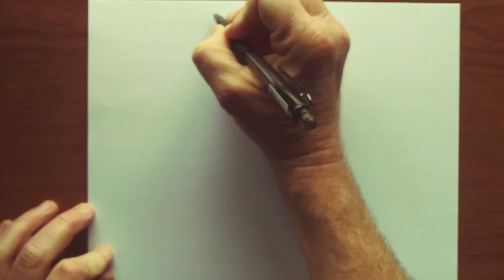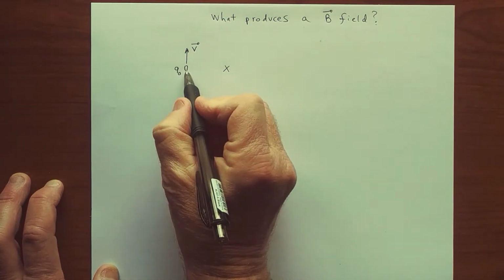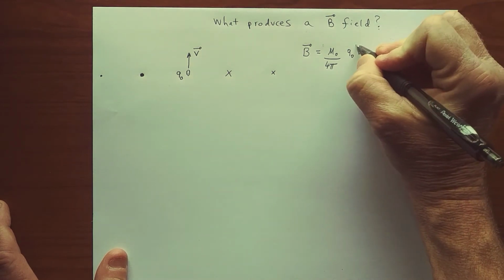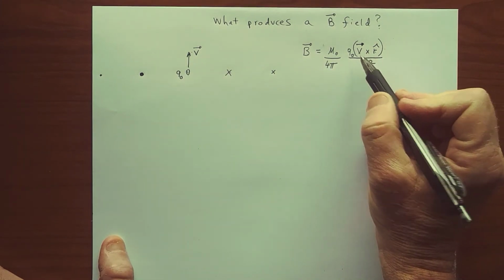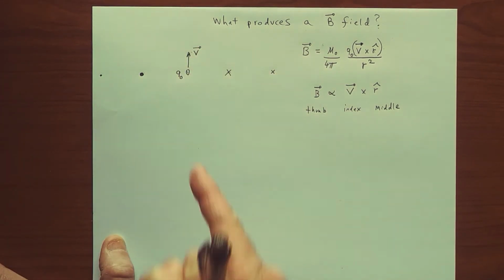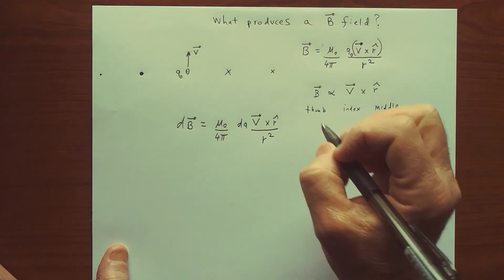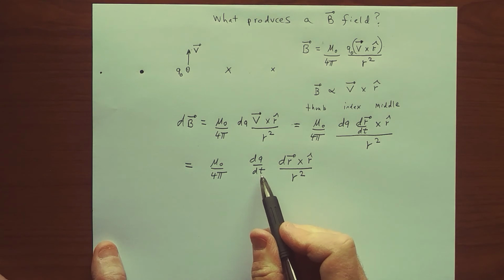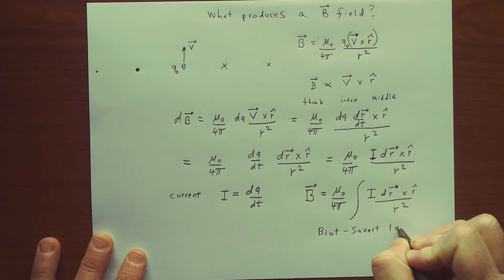The Biot-Savart Law